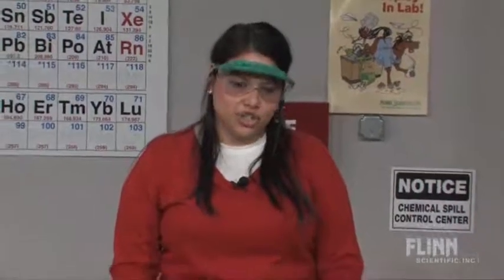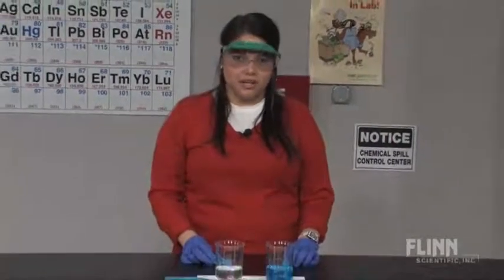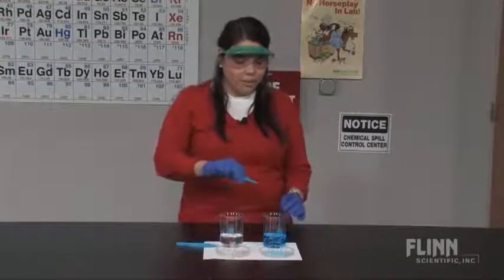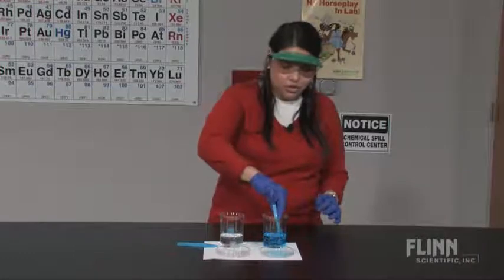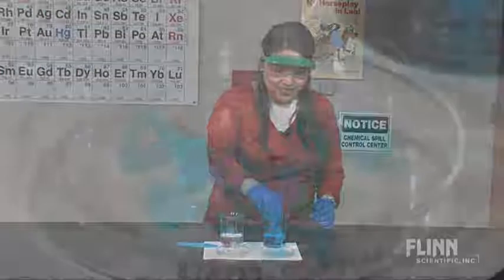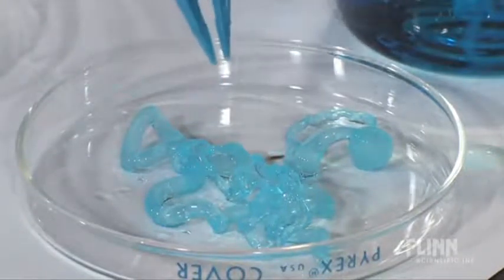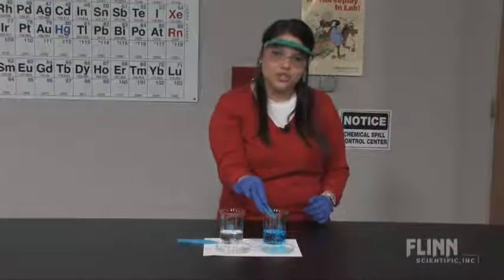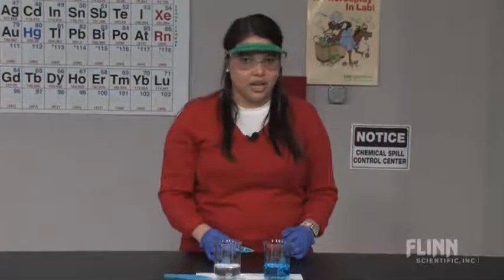Sodium Alginate Polymer Chemical Demonstration Kit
Watch as the Flinn Scientific Staff demonstrates the "Sodium Alginate Polymer Chemical Demonstration Kit." To view more "See it in Action" product videos by Flinn Scientific visit us